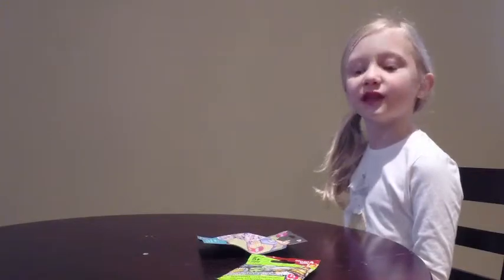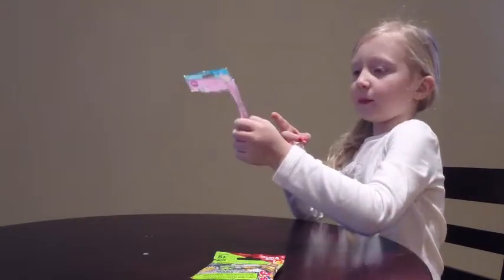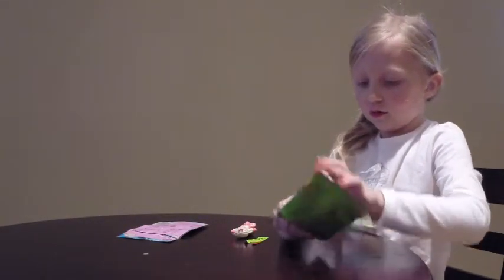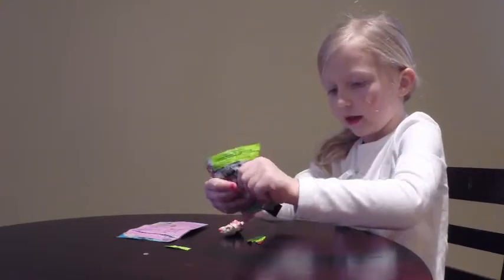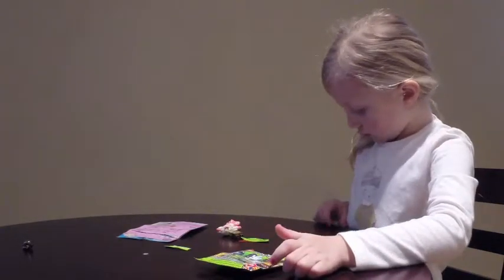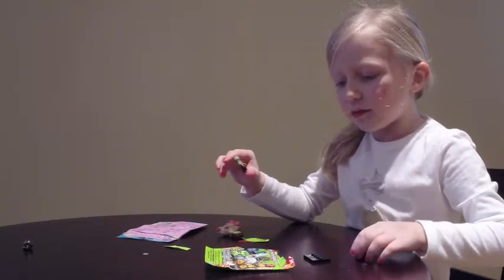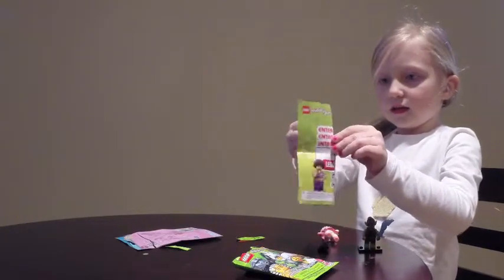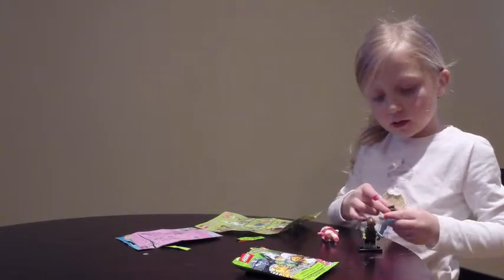Reagan opens a Lego Mini Blind Bag and a Doc McStuffins blind bag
Which mini figurine will be in the Lego blind bag?  Reagan hopes she gets Doc McStuffins or Stuffy in the blind bag.